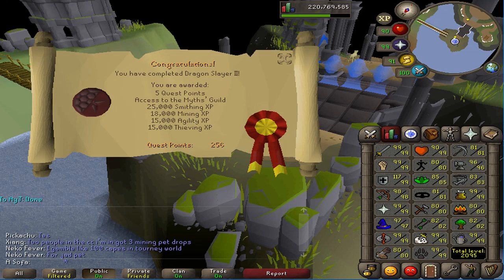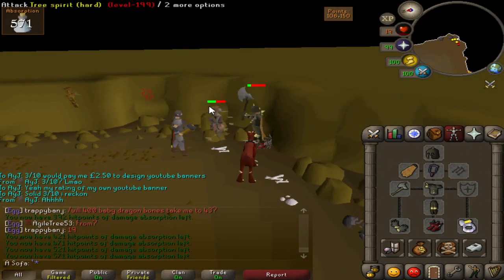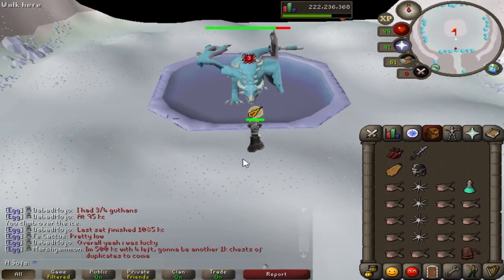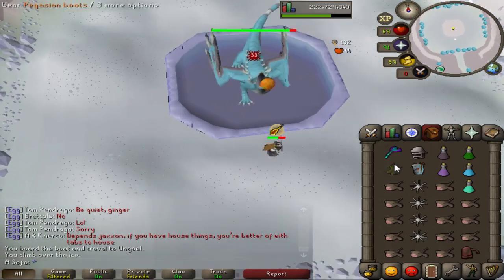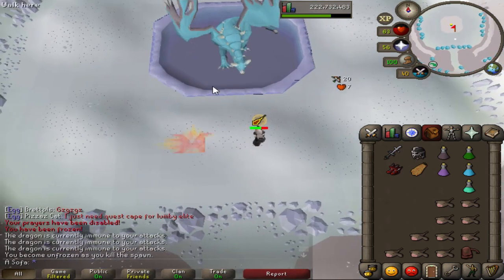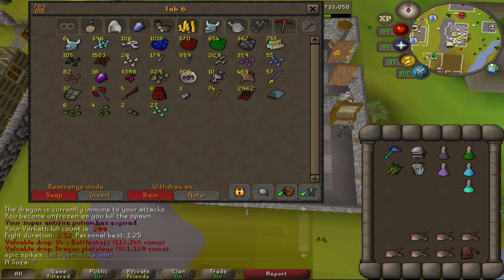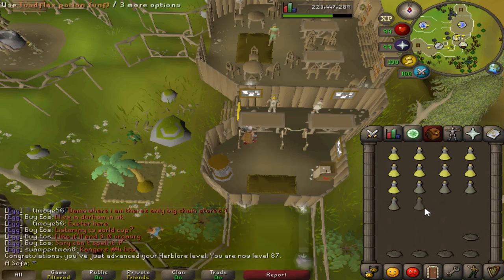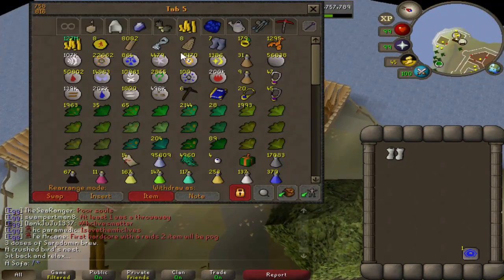Road to Max Ep 1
First Road to Max Episode. In this episode we get 3 levels and quest cape! Lots of PVM content for money and then some skilling content. Aiming for 90 base stats for Raids 1.